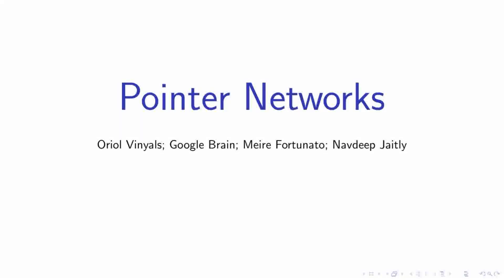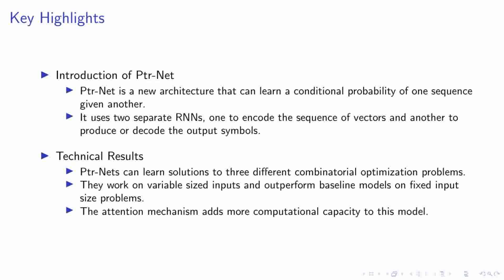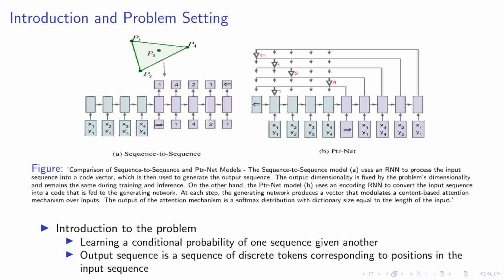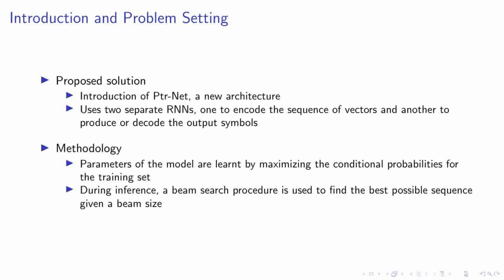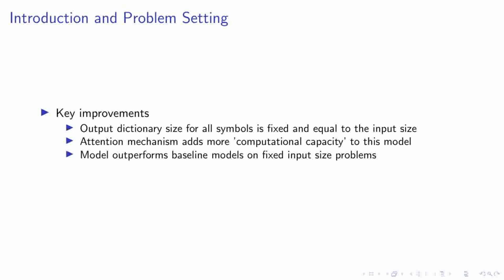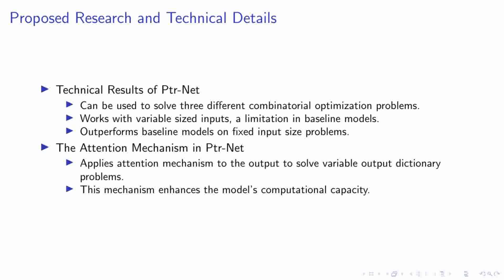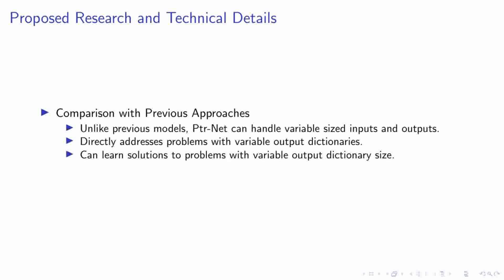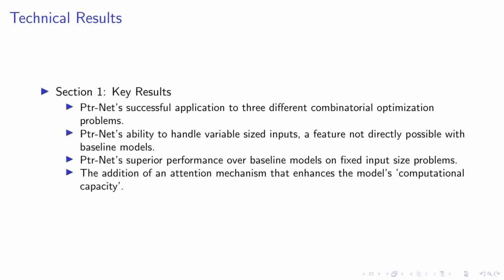[Ilya Sutskever Recommended Paper List] Pointer Networks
We introduce a new neural architecture to learn the conditional probability of an output sequence with elements that are discrete tokens corresponding to positions in an input sequence. Such problems cannot be trivially addressed by existent approaches such as sequence-to-sequence and Neural Turing Machines, because the number of target classes in each step of the output depends on the length of the input, which is variable. Problems such as sorting variable sized sequences, and various combinatorial optimization problems belong to this class. Our model solves the problem of variable size output dictionaries using a recently proposed mechanism of neural attention. It differs from the previous attention attempts in that, instead of using attention to blend hidden units of an encoder to a context vector at each decoder step, it uses attention as a pointer to select a member of the input sequence as the output. We call this architecture a Pointer Net (Ptr-Net). We show Ptr-Nets can be used to learn approximate solutions to three challenging geometric problems -- finding planar convex hulls, computing Delaunay triangulations, and the planar Travelling Salesman Problem -- using training examples alone. Ptr-Nets not only improve over sequence-to-sequence with input attention, but also allow us to generalize to variable size output dictionaries. We show that the learnt models generalize beyond the maximum lengths they were trained on. We hope our results on these tasks will encourage a broader exploration of neural learning for discrete problems.